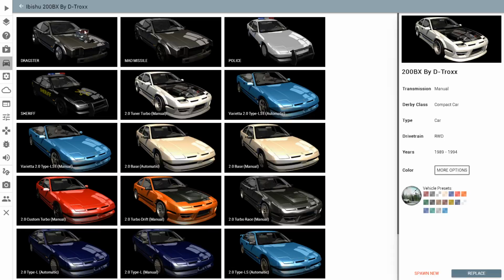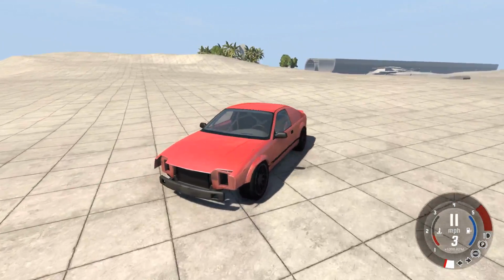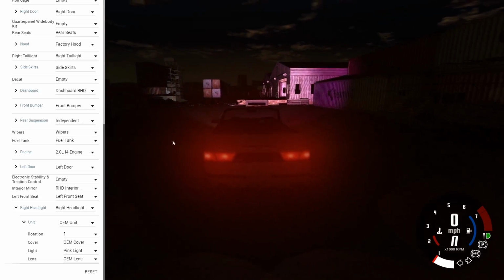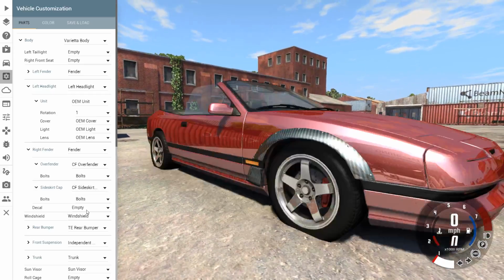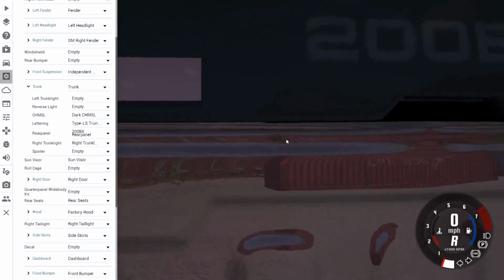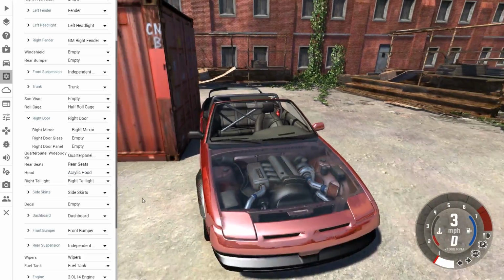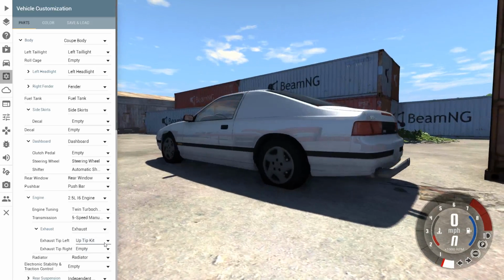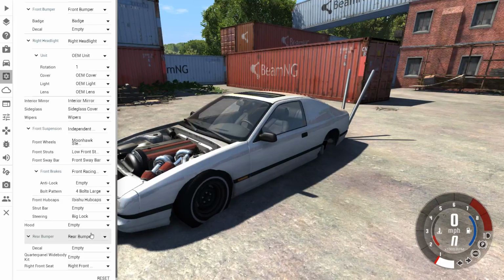D-Troxx's Custom 200BX - BeamNG.drive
SO MANY PARTS!